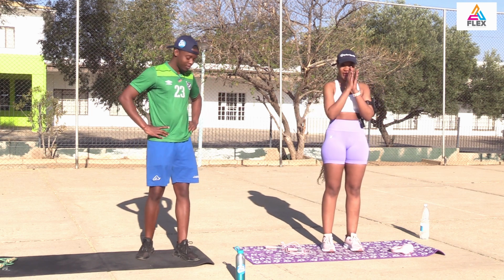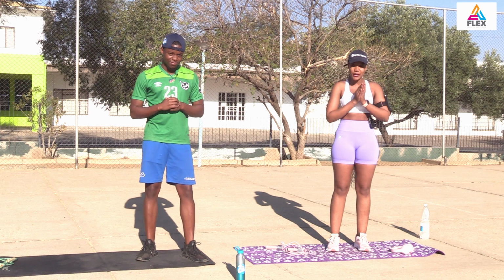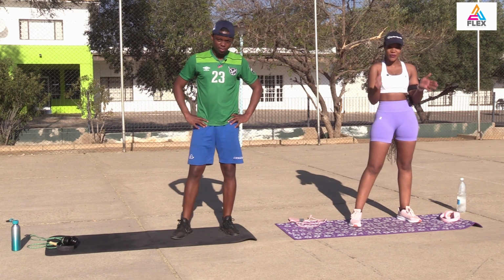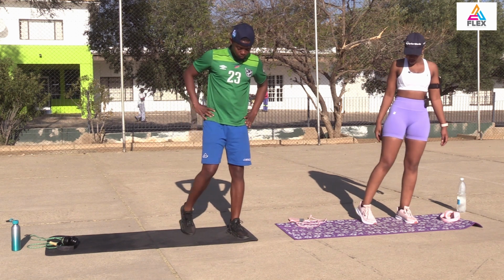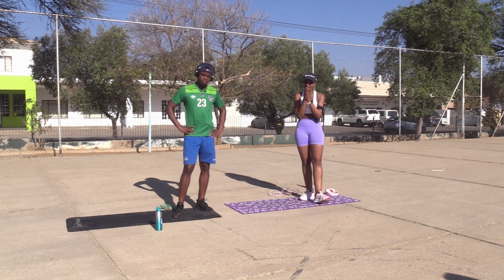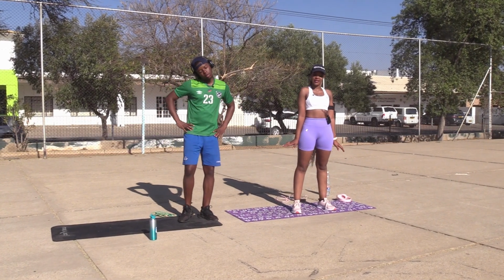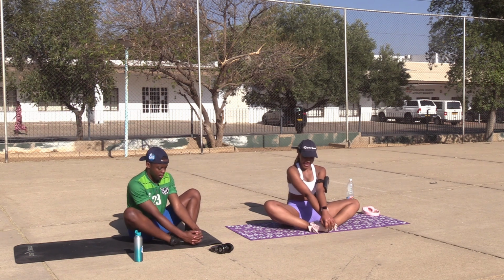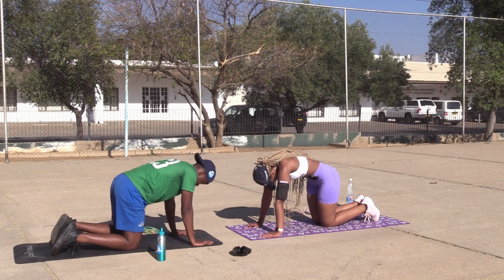Flex 13 August 2024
Get ready for a high-energy, 20-minute burner workout in this outdoor episode of Flex! This session is all about torching your core and getting your heart rate up with a dynamic combination of core-strengthening exercises and jump rope intervals.